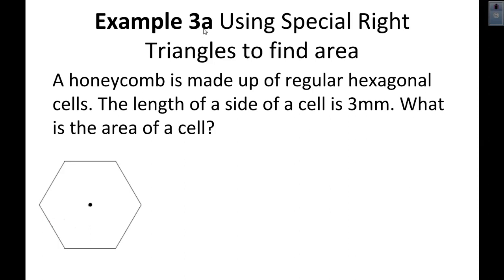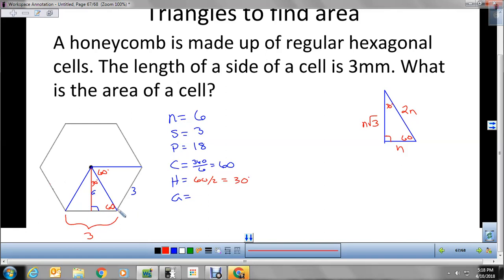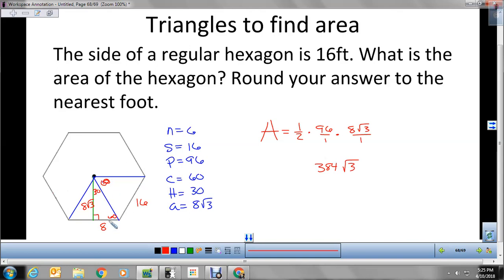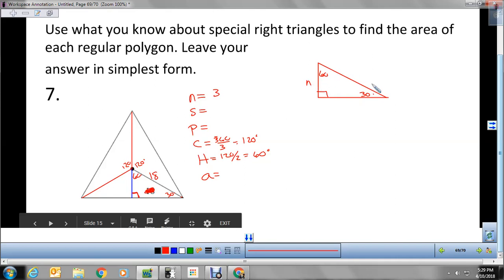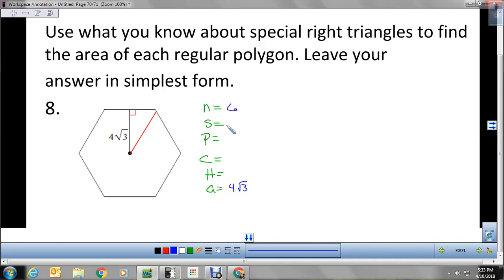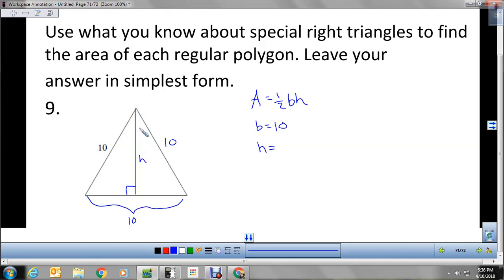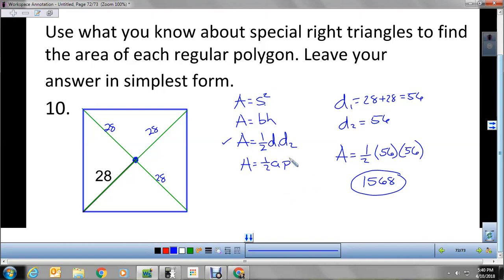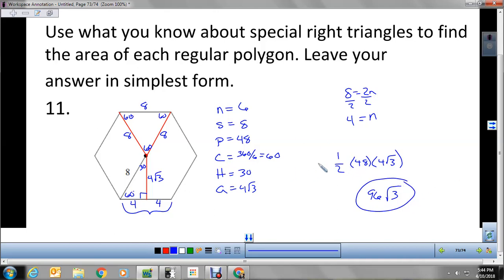Geometry 10 3 Area of Regular Polygons Part 2